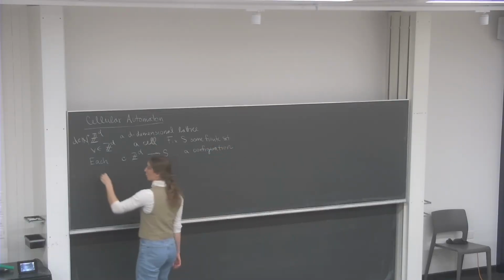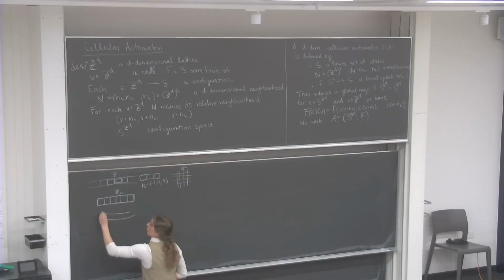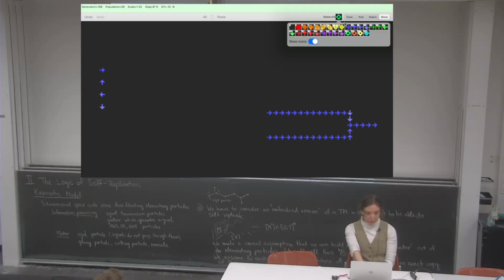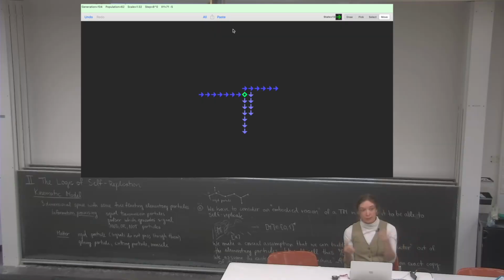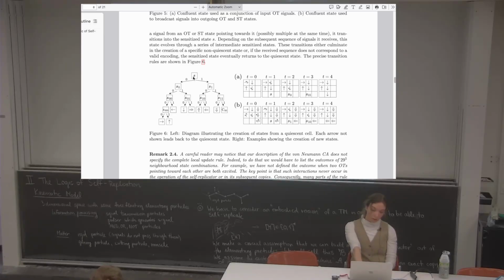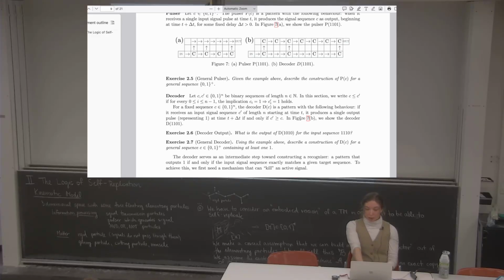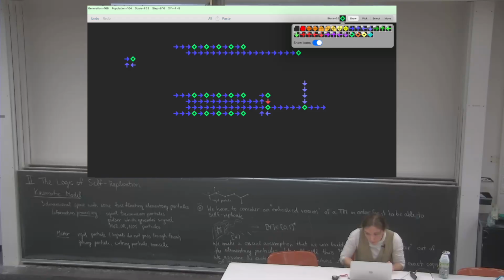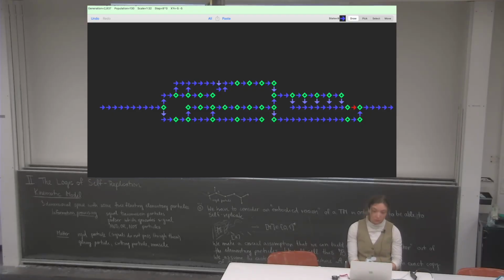Lecture 4 (Part 2): Von Neumann's CA Self-Replicator I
We briefly introduce cellular automata and present the basic functionality of the von Neumann CA in Golly.